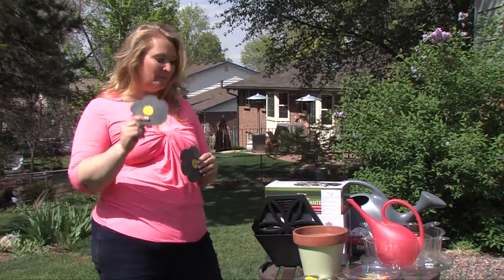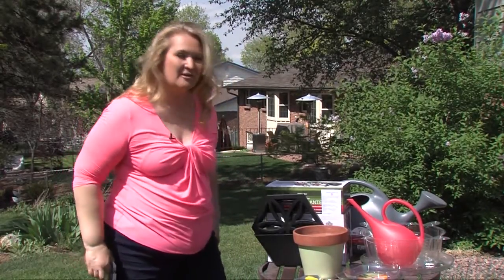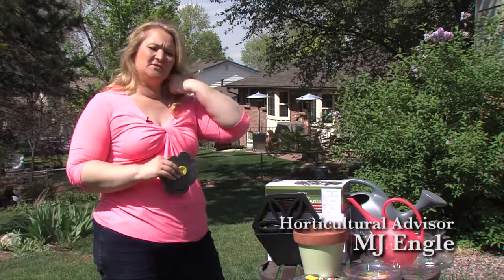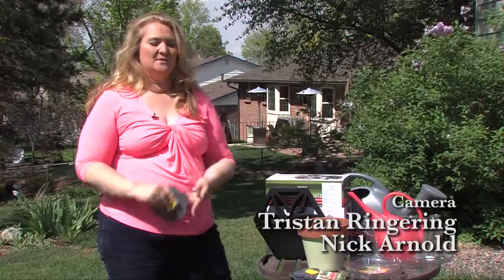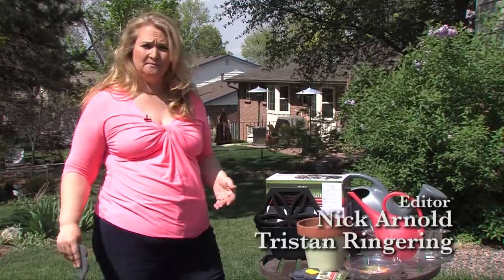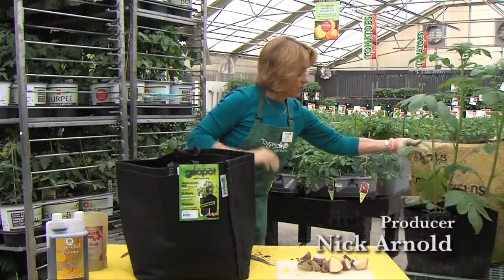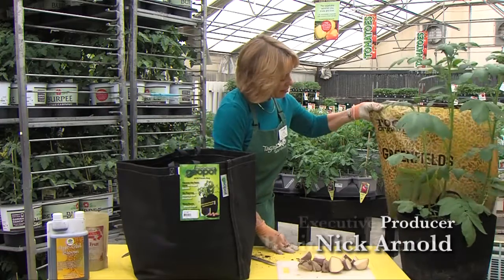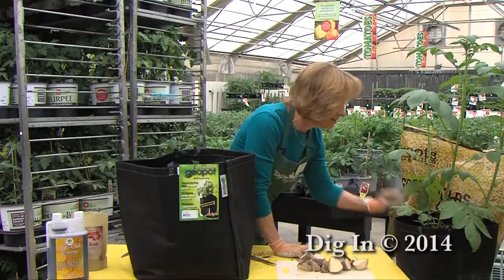Show 3 Bloopers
Enjoy some laughs with Dig In.